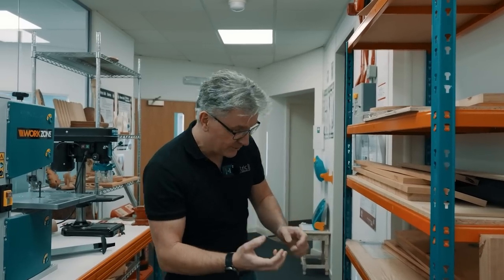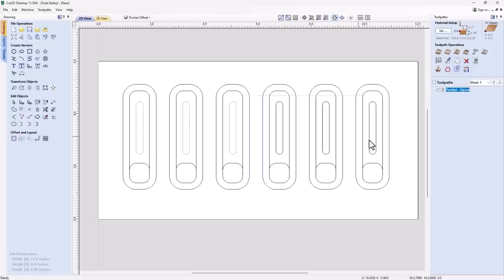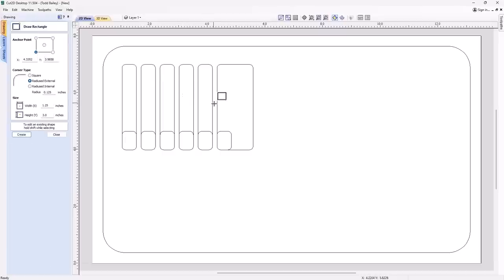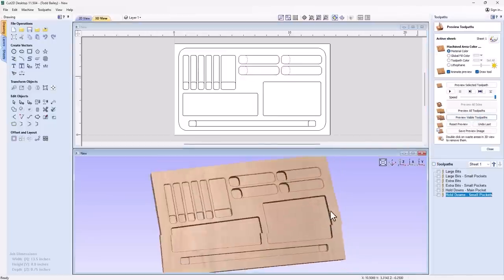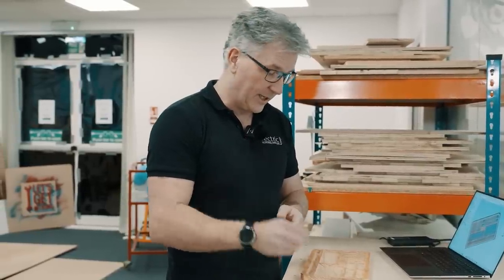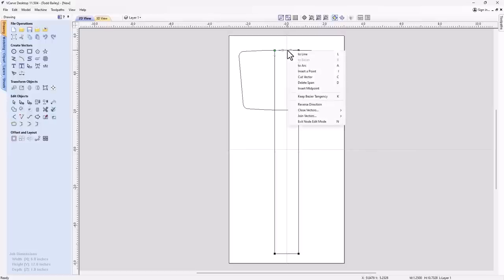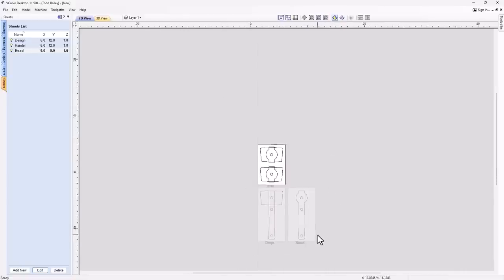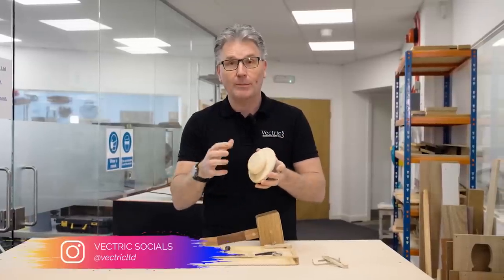Easy CNC Accessories | Making Tools on your CNC | In the Labs with Todd | Vectric FREE CNC Projects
Getting into CNC is easier than ever and routers are an amazing tool for any maker, but have you ever thought about combining learning to use your machine with creating some practical tools you can keep and use again? Or maybe you’re looking at ways to improve your existing skills by making some vital equipment for your workshop.

Watch how Todd creates these fun, easy-to-make hold-downs, a useful tool tray, sturdy mallet and handy palm sander as four ‘must have’ CNC accessories to help improve your workflow or organize your tools a little better. Get started making something unique that you can be proud of and try making your own custom set of tools using that work perfectly with your setup!

These FREE projects comes with the file(s) for you to download from your V&CO account.

Happy Making!

Alternatively, to upgrade your existing software from a previous version or to Aspire from one of our other products (Cut2D or VCarve), simply login to your V&CO account